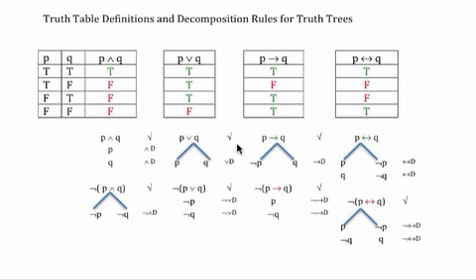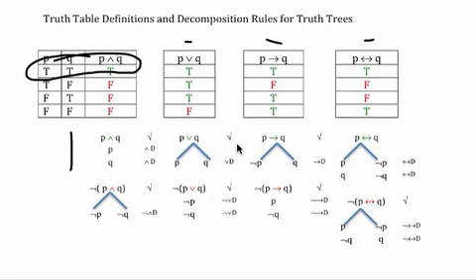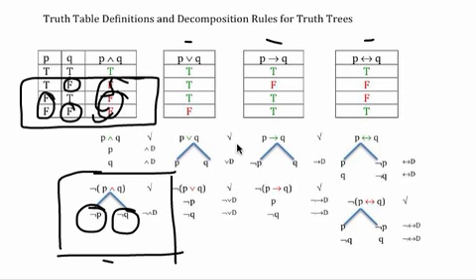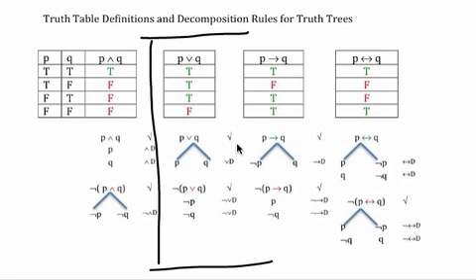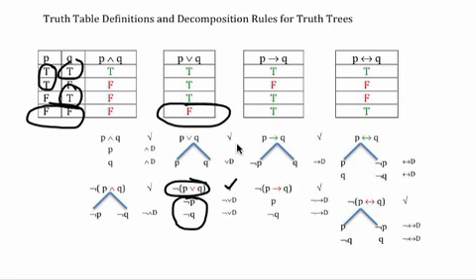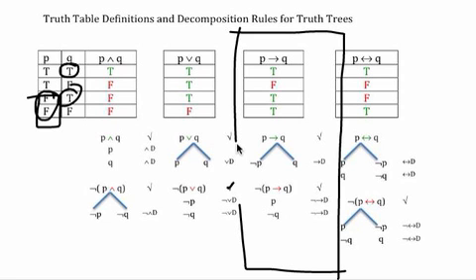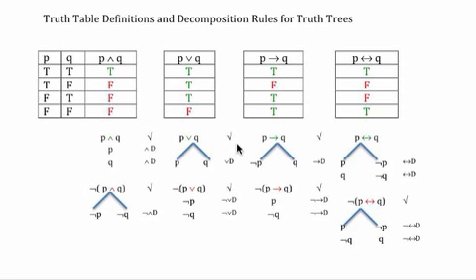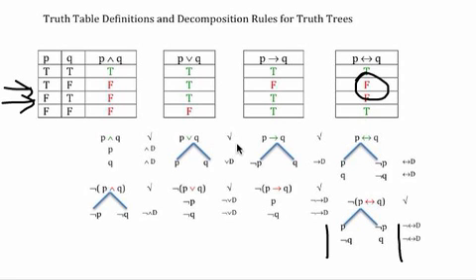Truth Table Definitions and Decomposition Rules for Truth Trees - Wi-Fi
Walk through of relation between Truth Table deifinitions for logical operators and Decomposition Rules for generating Truth Trees